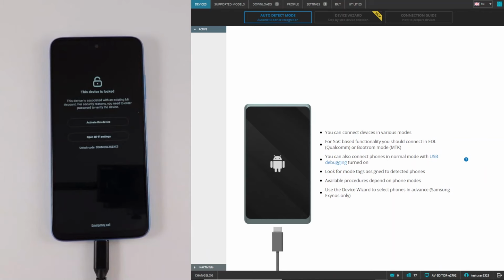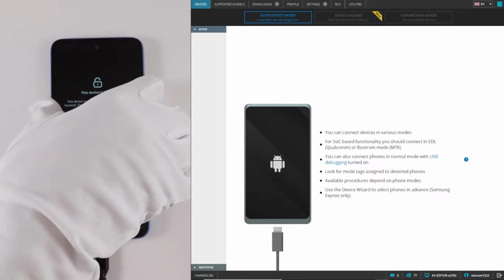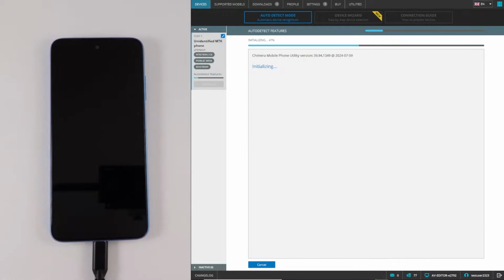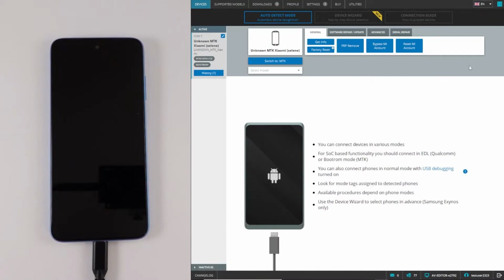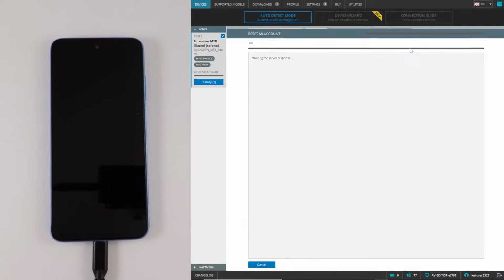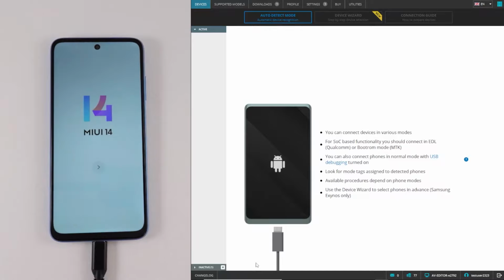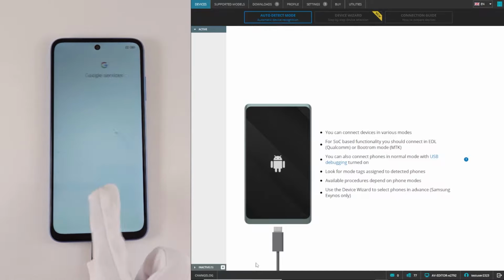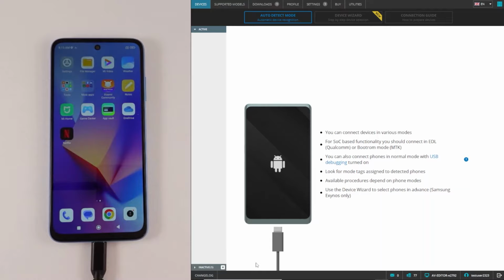Xiaomi MI Account Reset in bootrom mode with ChimeraTool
In this video, we are going to show you the process of resetting the Mi account in brom mode on Xiaomi MTK devices.